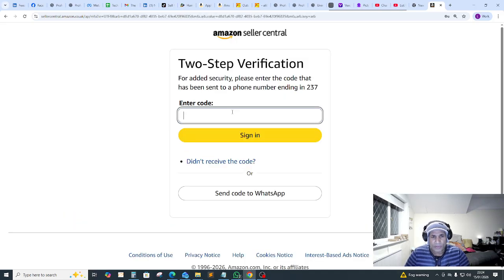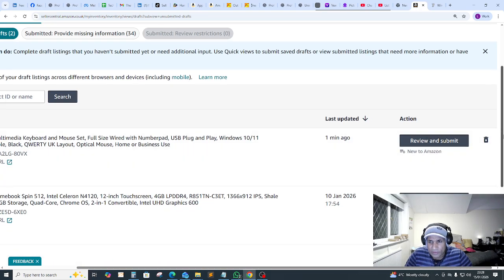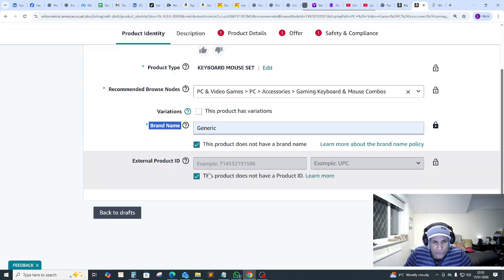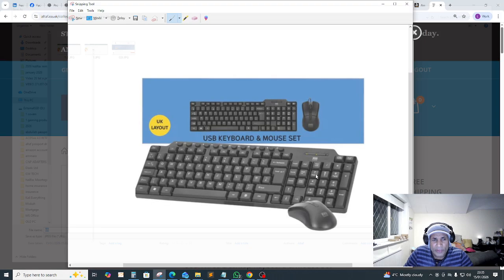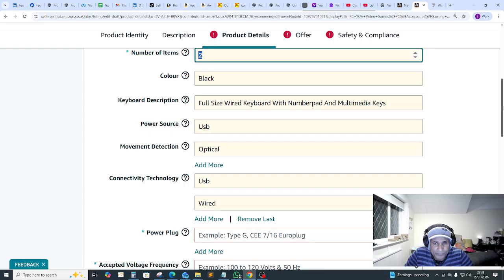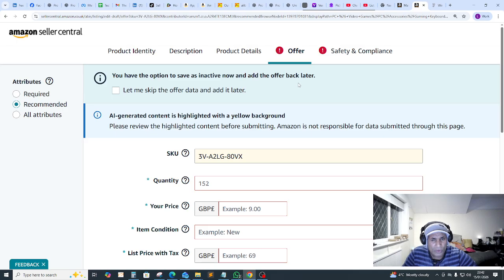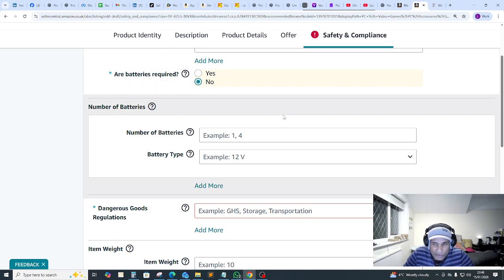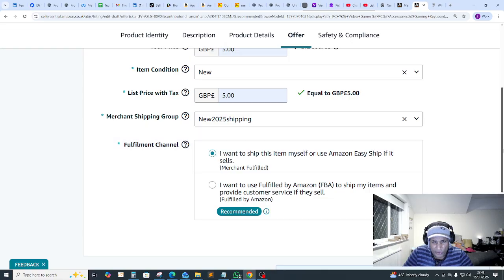List a Product on Amazon Using a URL Web Link | Beginner Tutorial | Altaf Ahmad | Video 28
Learn how to list a product on Amazon using a URL web link in this step-by-step beginner tutorial by Altaf Ahmad, a real online seller with over 22 years of eCommerce experience.

In Video 28 of this Amazon Seller Training Series, you will learn how to:
✔ Import a product from another website
✔ Create a new Amazon listing using a URL
✔ Save time when listing products
✔ Avoid common beginner mistakes
✔ Build your Amazon seller business faster

This method is perfect for:
Amazon beginners
Online sellers
Dropshippers
Wholesale sellers
Anyone starting an Amazon FBA or FBM business

👨‍🏫 Instructor: Altaf Ahmad
📚 Experience: 22+ Years in Online Selling

If you want to learn how to sell on Amazon the right way, this series will guide you from beginner to advanced level.